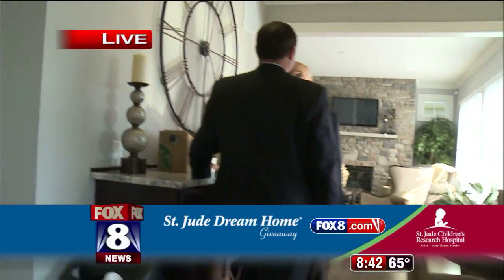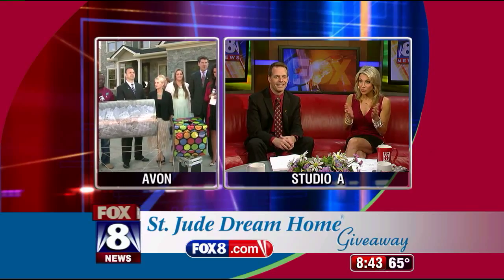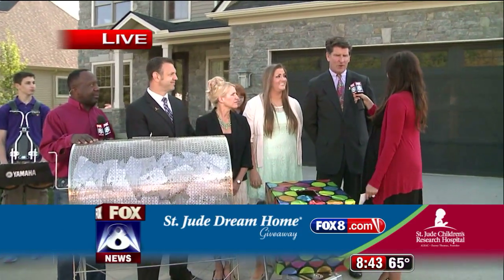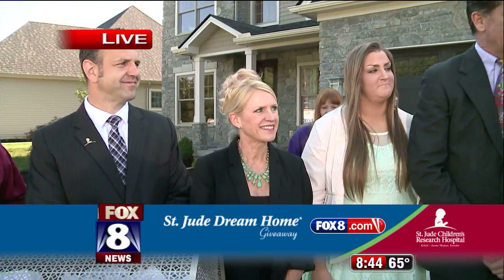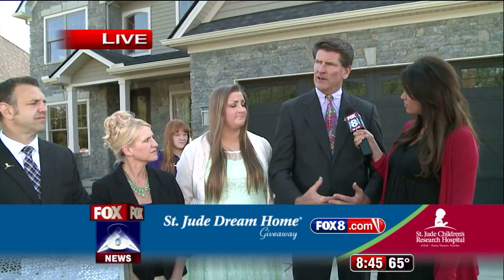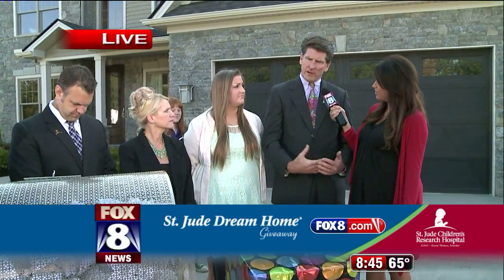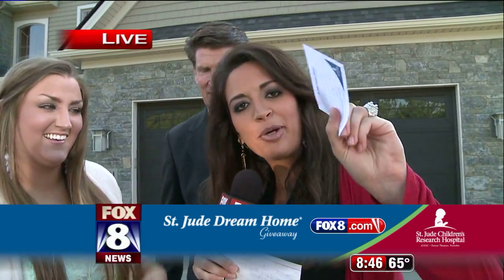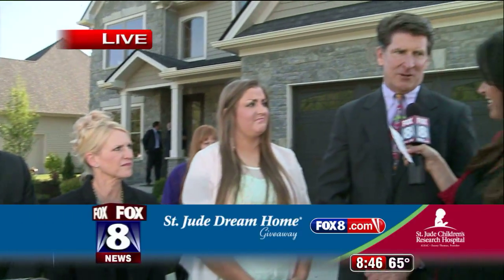La Z Boy St. Jude Dream Home Give-A-Way June 20, 2013